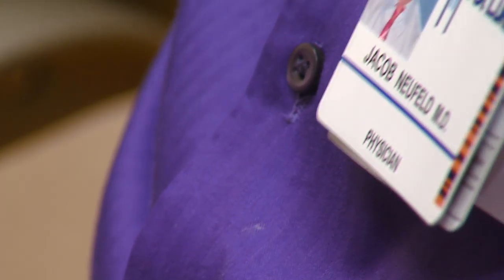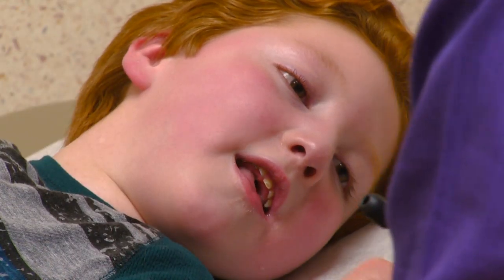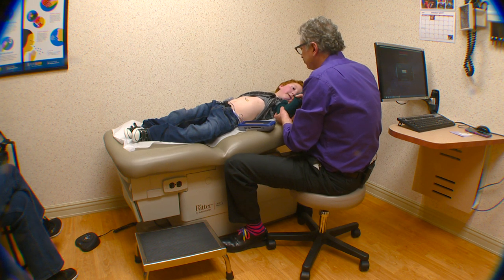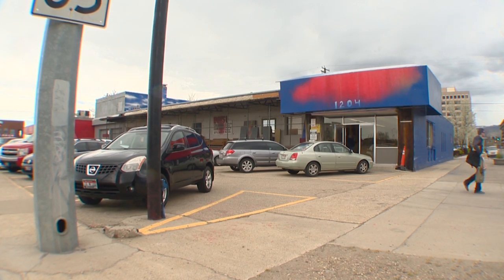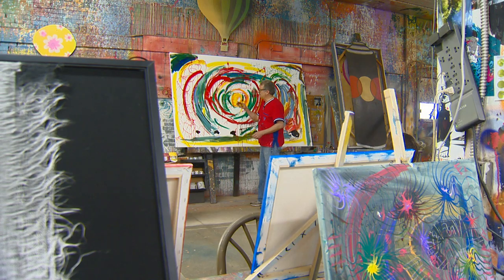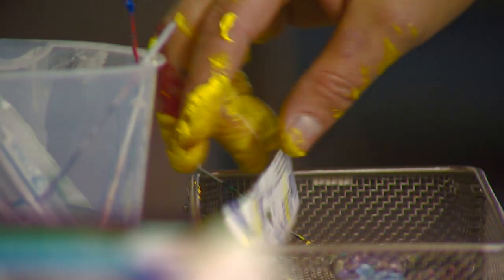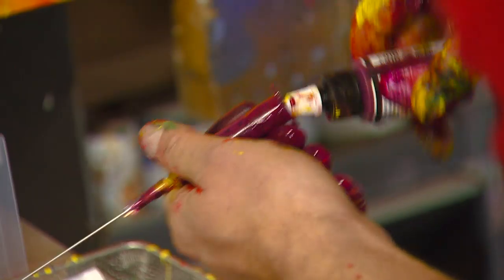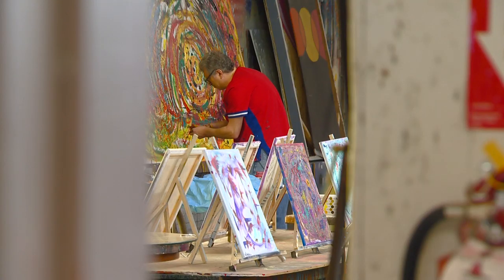Idaho Life: Medical arts: 'Dr. J' paints with surgical tools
"Dr. J" at St. Luke's has a unique way of expressing his creative side: he paints with surgical tools.